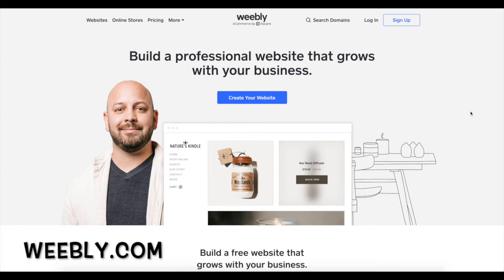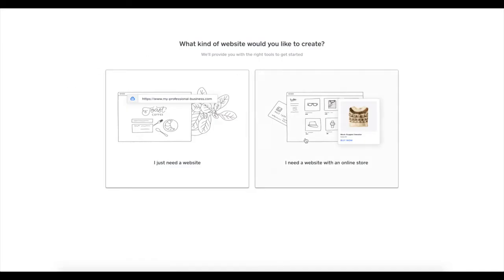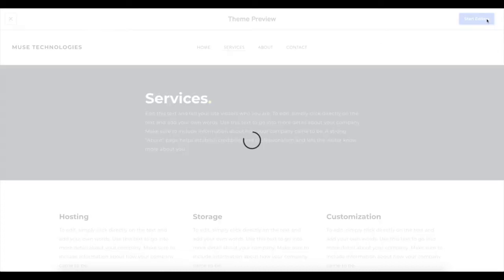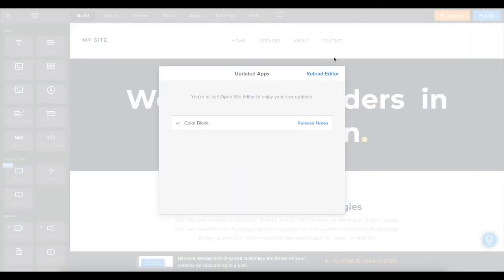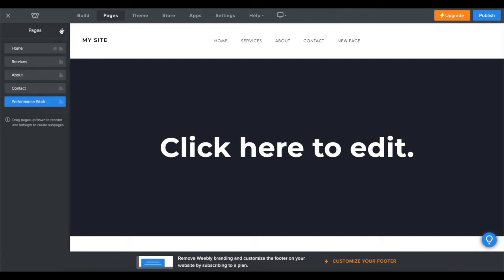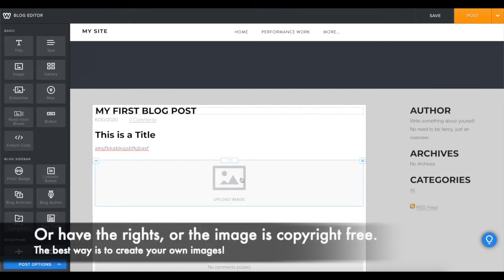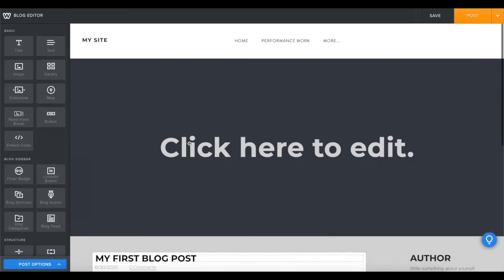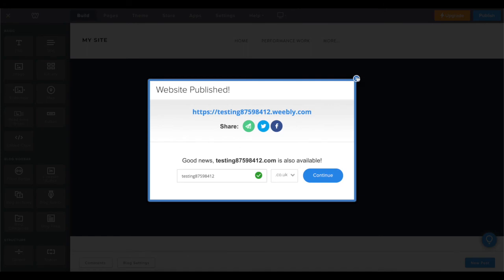Building your Website and Blog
A quick getting started video to launch your website and blog.